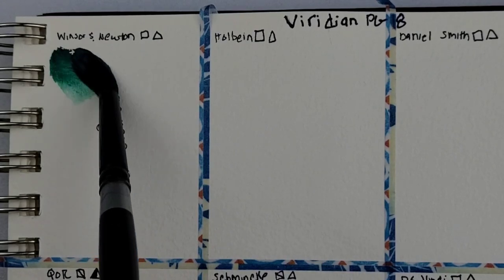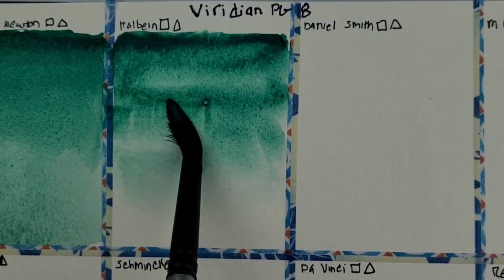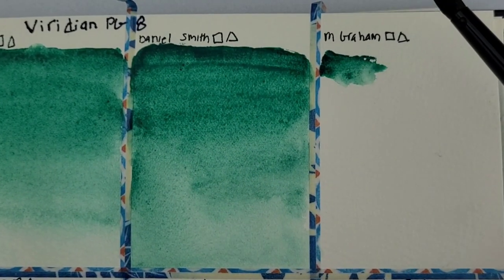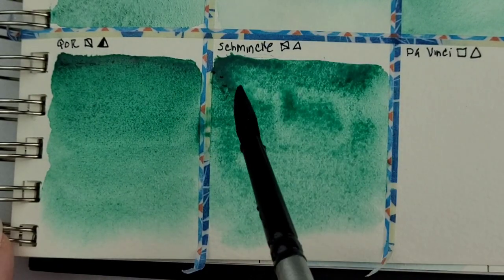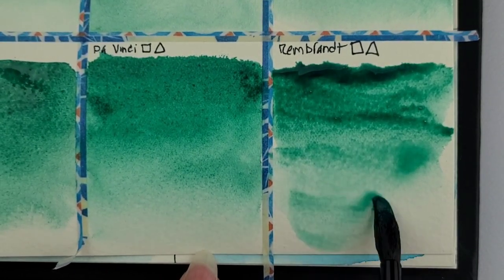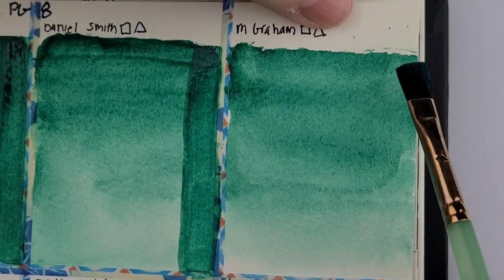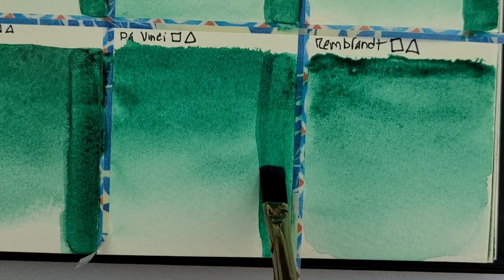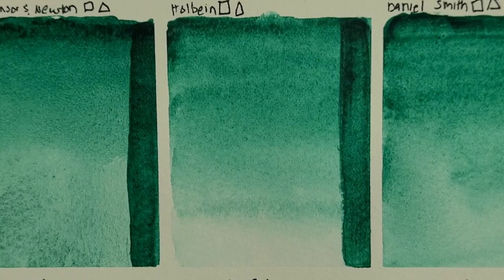Viridian Watercolor Comparison of 8 Brands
Winsor and Newton, Holbein, Da Vinci, Daniel Smith, M Graham, QOR, Schmincke, Rembrandt

Brushes
Silver Black Velvet Size 8
Princeton Neptune Flat 1/4"

Watercolor Journal
Kilimanjaro 100% Cotton Cold Pressed 5 1/2 x 8 1/2

Supplies I Recommend and Have Purchased
Daniel Smith 238 Dot Card
DANIEL SMITH Extra Fine Essentials Introductory Watercolor, 6 Tubes, 5ml
Mijello Airtight Watercolor 18-Well Palette